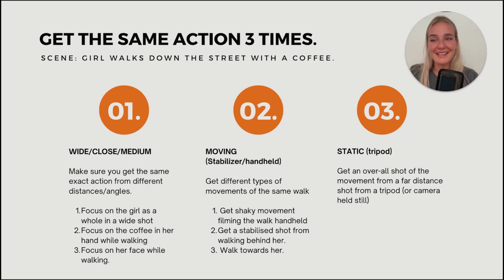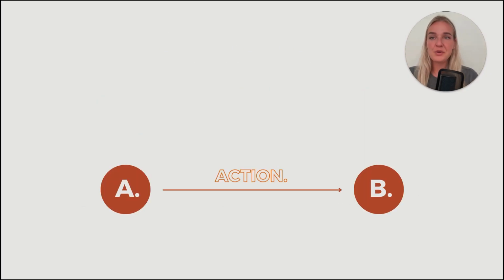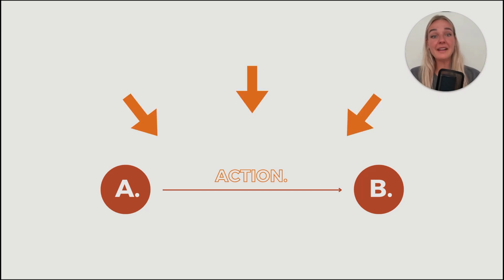2.4 THE 3-POINT METHOD (the method that brings every sequence to life)